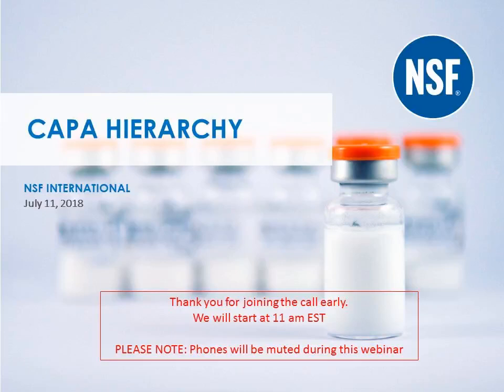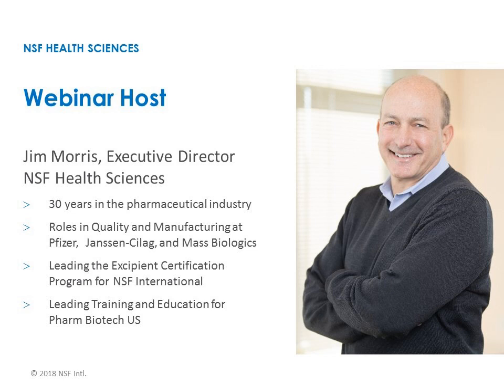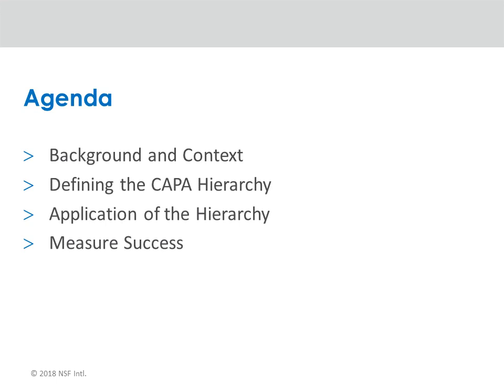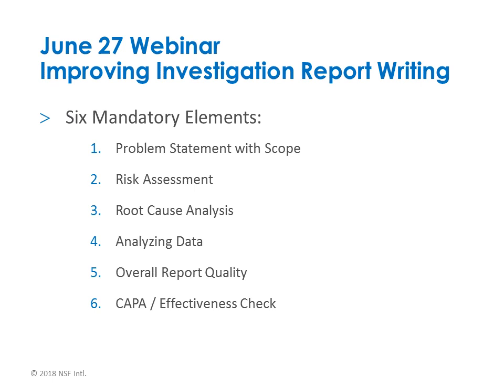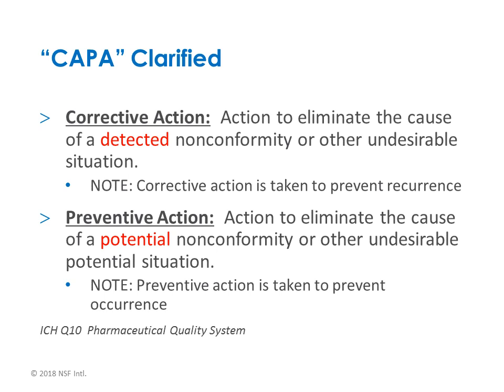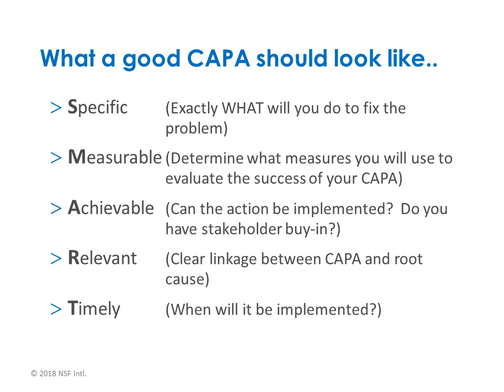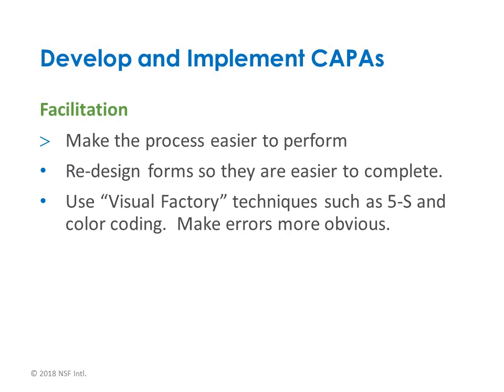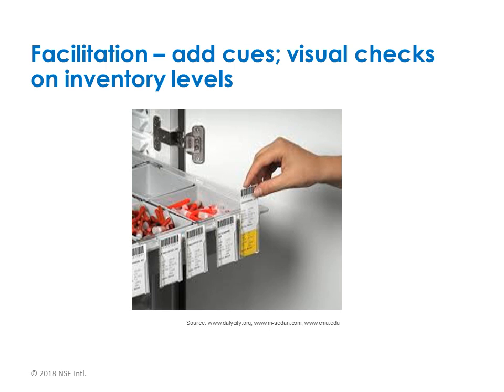Webinar: Applying the CAPA Hierarchy | NSF International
This webinar, presented by Jim Morris, introduces the CAPA hierarchy which we developed based on an analysis of FDA warning letters. This simple tool helps investigators identify more robust and effective corrective and preventative actions. Most of us tend to retrain or write additional complexity into plant SOPs. Our CAPA hierarchy pushes investigators to apply a structured approach to identify CAPAs that truly address root cause(s).